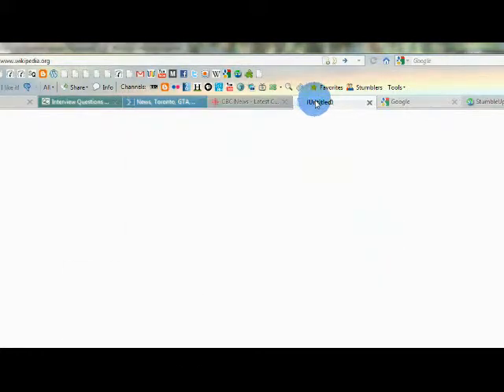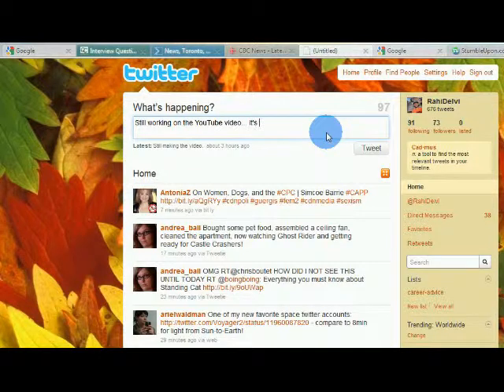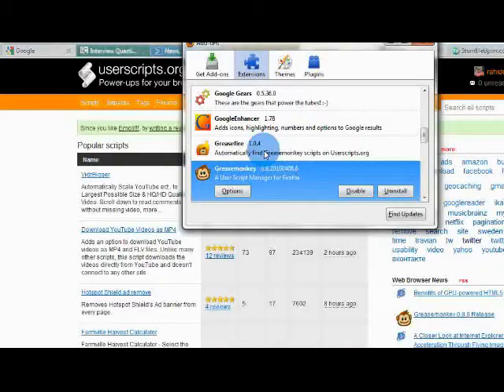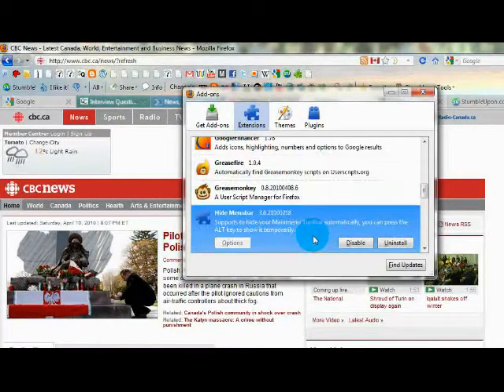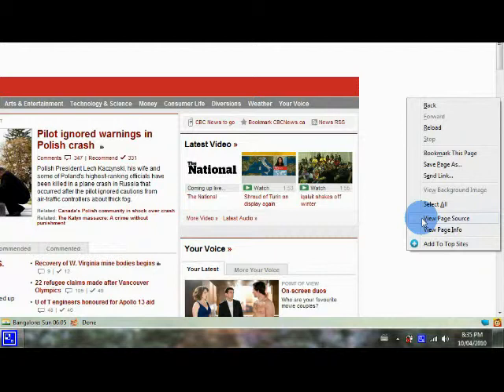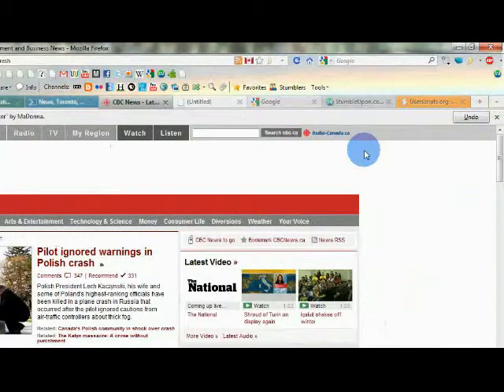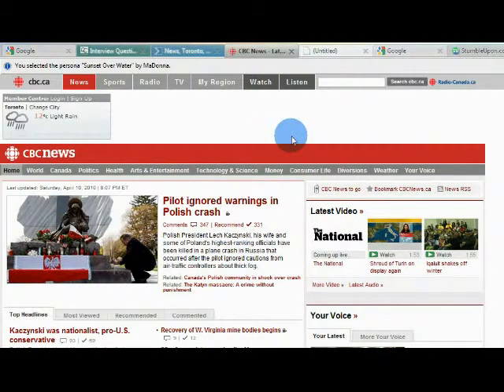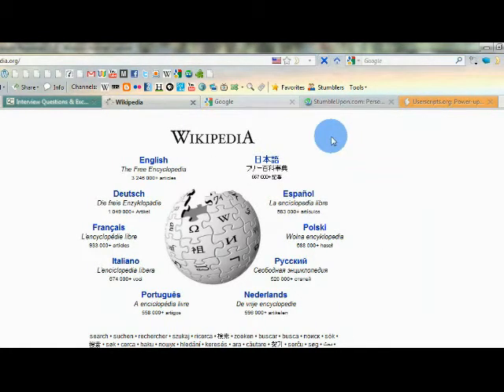My Firefox Add-ons (Part 2 of 3)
I just wanted to share my Mozilla Firefox Add-ons, especially with people who are new to the Firefox browser. I have simply introduced some of the add-ons with a small demonstration.

I just learnt about CamStudio today, and spent almost the whole day trying to learn it. This was the final product.

To all you folks who make videos on YouTube, you have my deepest respect. I only now realize how challenging it is to make a video.